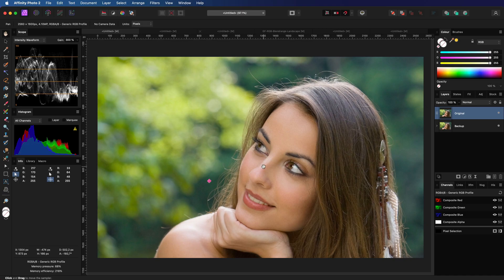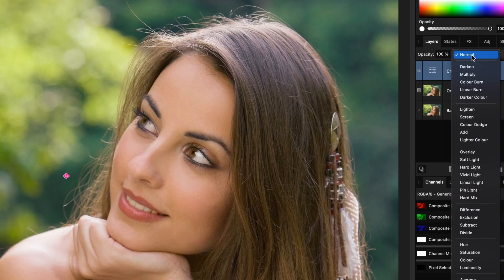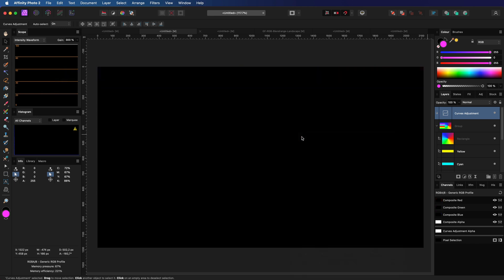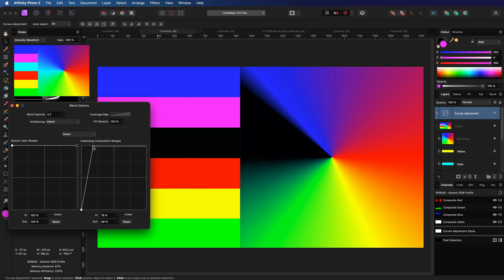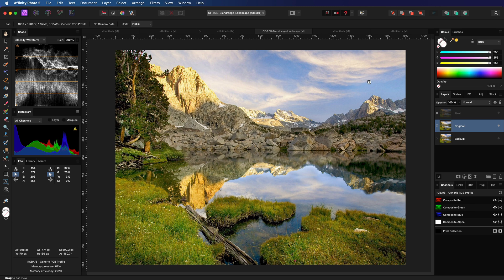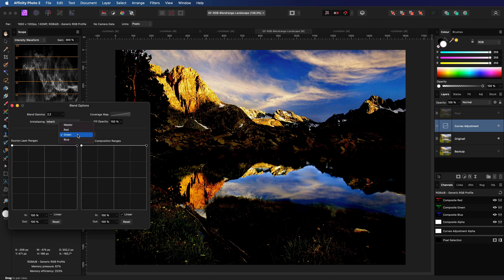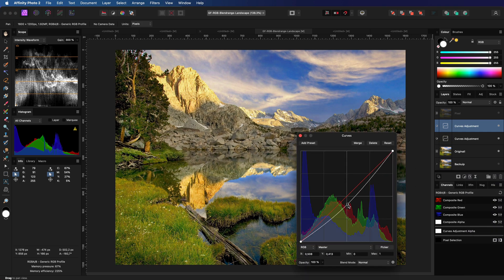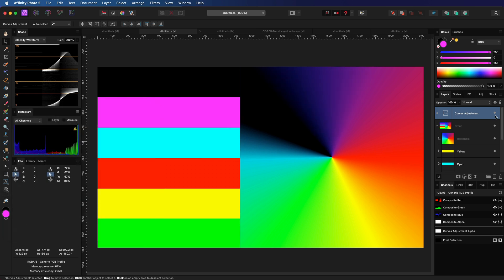Affinity Photo Applying Blend ranges on the channels - When you are ready to upgrade your skills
In this video aimed at more experienced user, i am going to share an interesting way to add warmth and contrast using the power of blend ranges in RGB channel mode.

Actually the video is about applying blend ranges with the channels and hopefully it will inspire you to experiment with it as it is pretty cool.